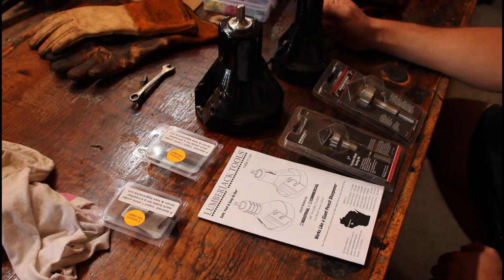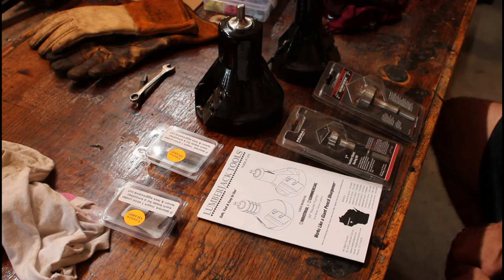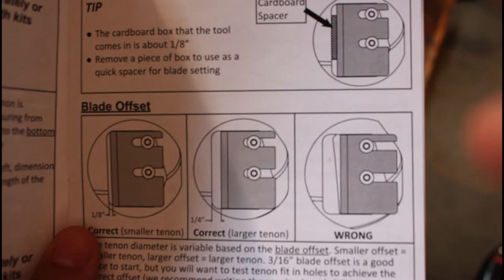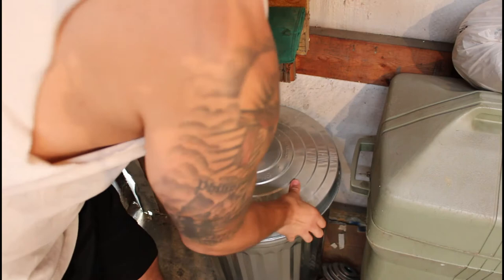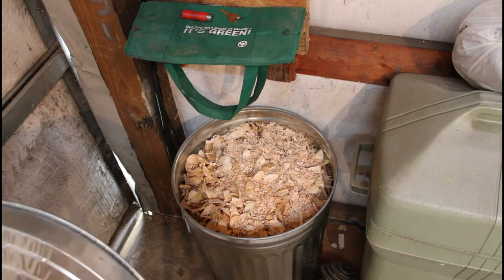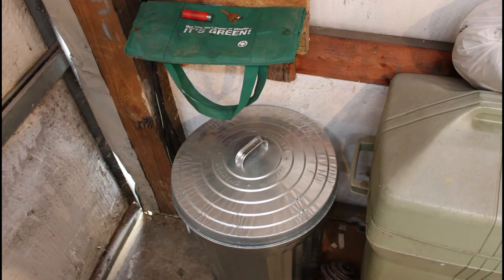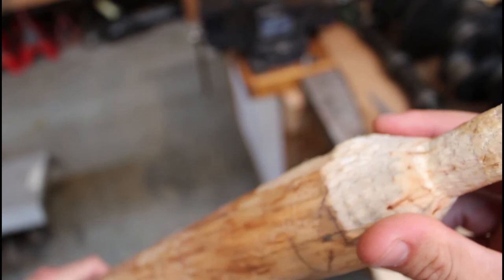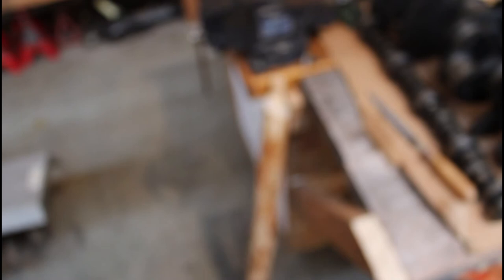Lumberjack Mortise and Tenon tools. Setup and review.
A quick overview of the lumberjack brand mortise and tenon tools. This is the mid-level kit and overall I am very pleased with how they work considering what they cost.